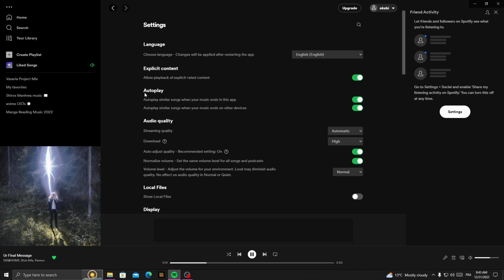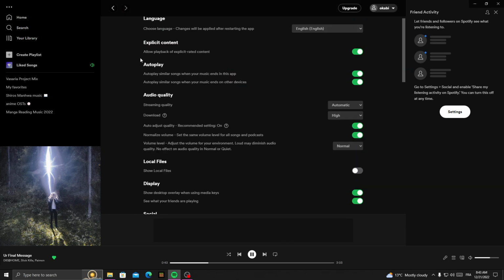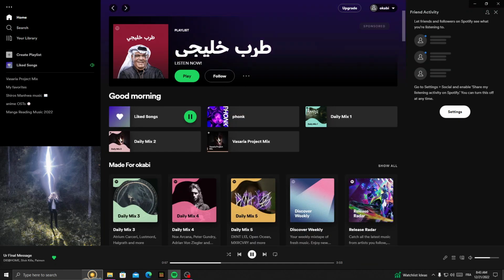How to Turn Off or On Autoplay on Spotify PC Easy and Quick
in this video we discuss :